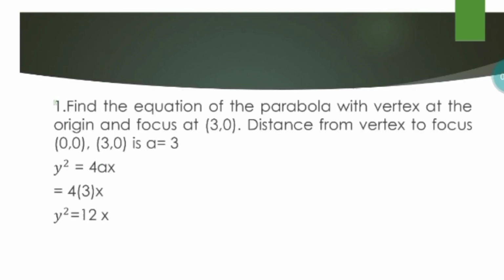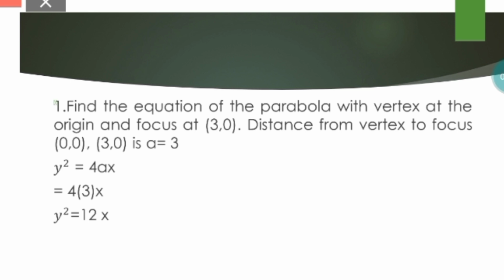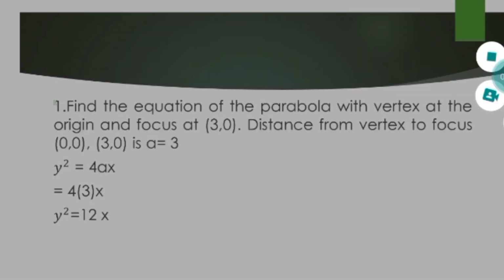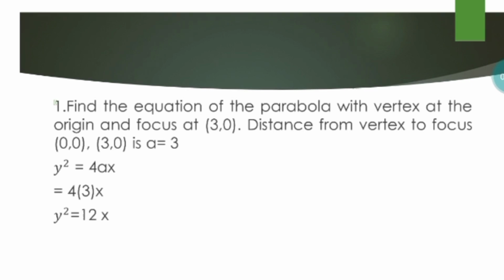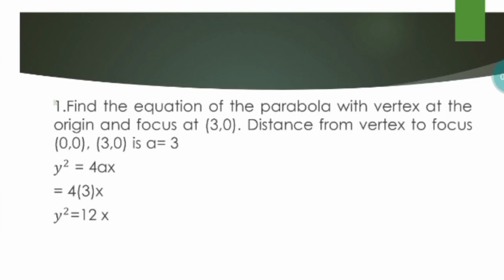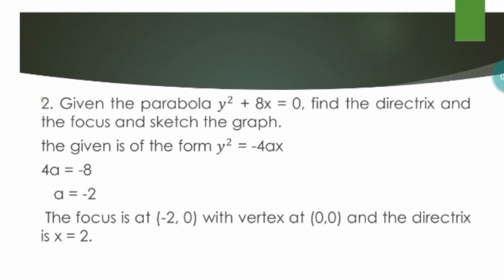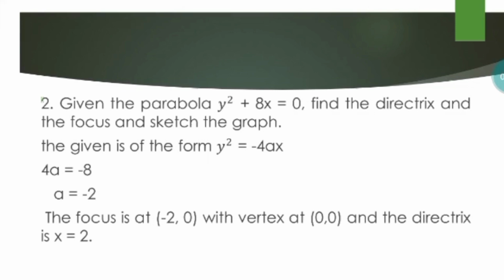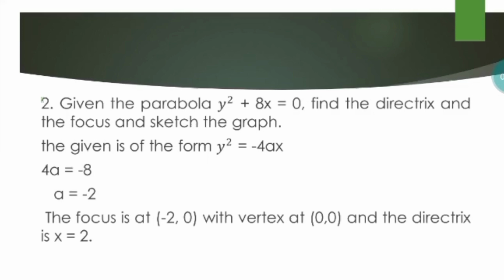Finding Equation of a Parabola